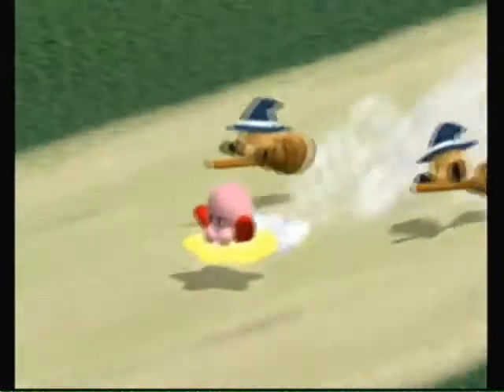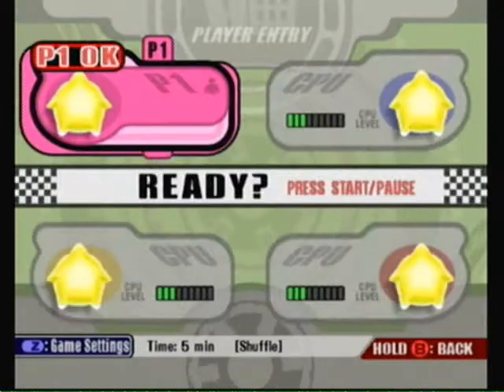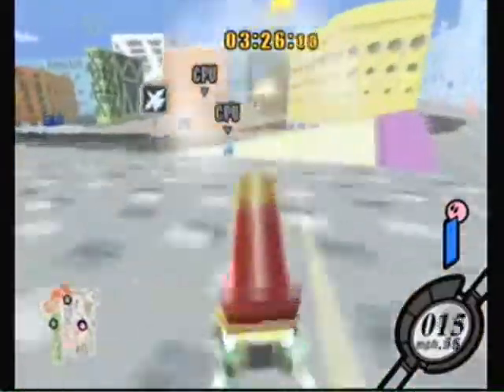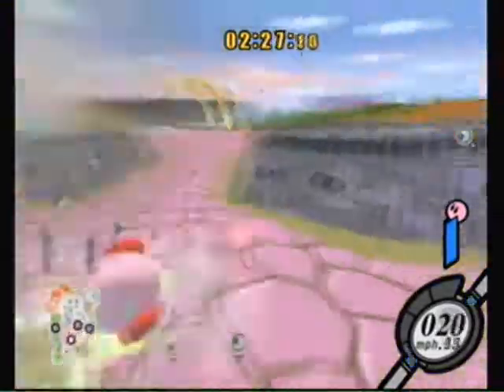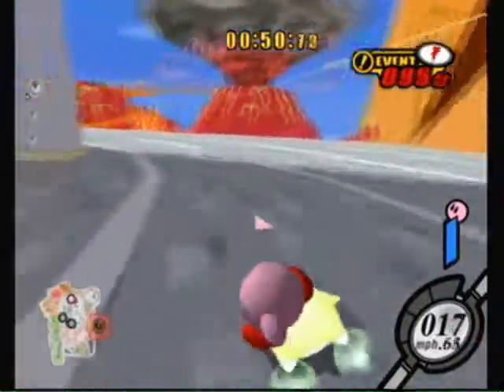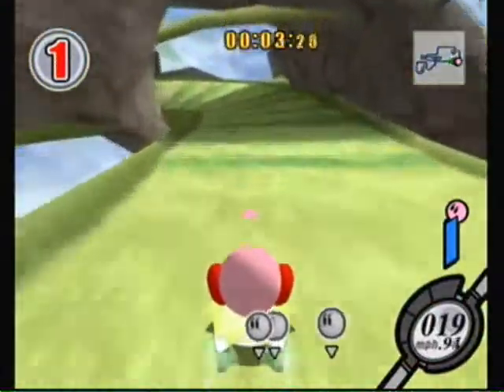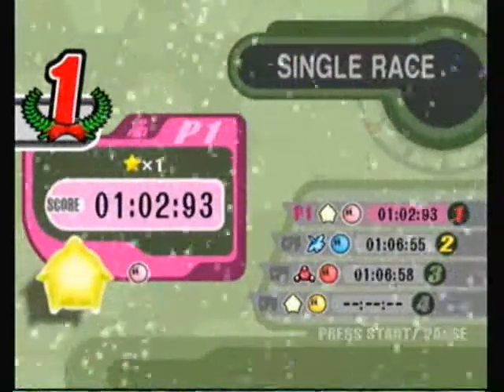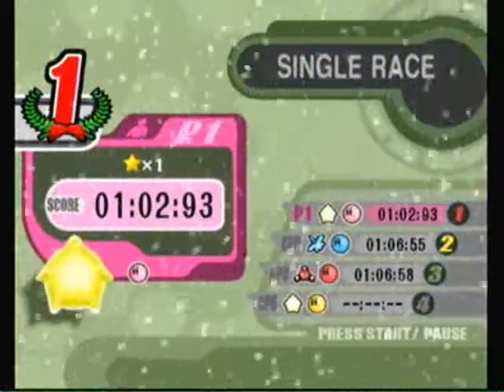Video Quality Test #3 "Kirby's Air Ride"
WOOO! MIC WORKS!

This will probably be my final video quality test for right now. I need to figure out a few other things, but I don't think I need another video to do it. So next time you see a video from me, it will be my next project, so be prepared! :D